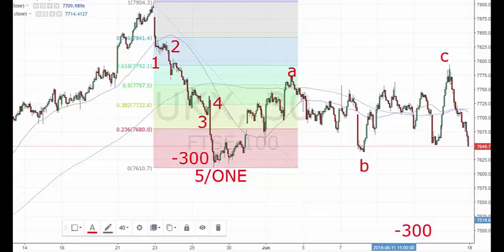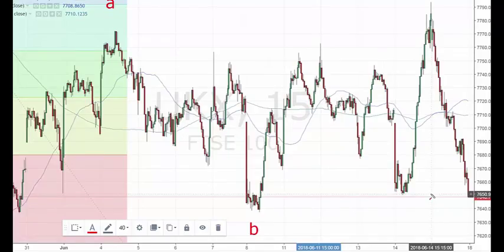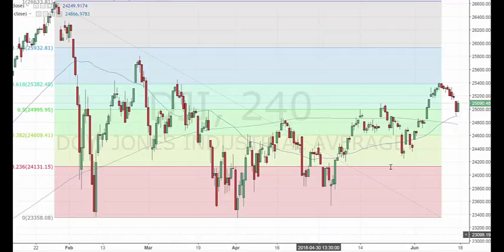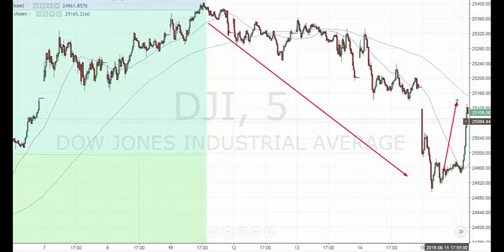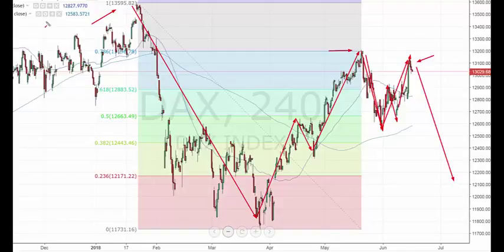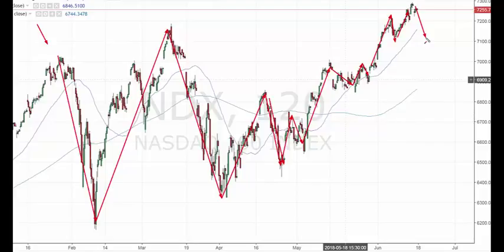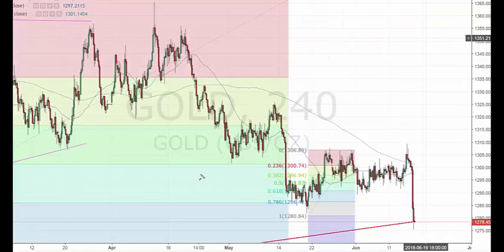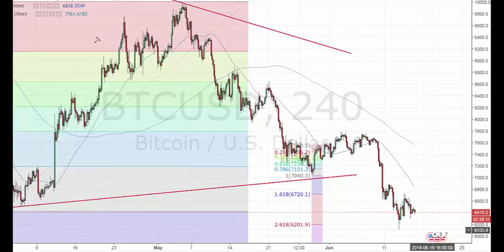John Piper, pro-trader and best-selling author.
A review of key markets on 16 JUNE 2018 including Bitcoin, FOREX, Gold, Dow, DAX, FTSE. and for free reports please email